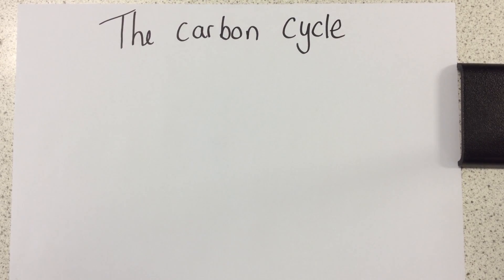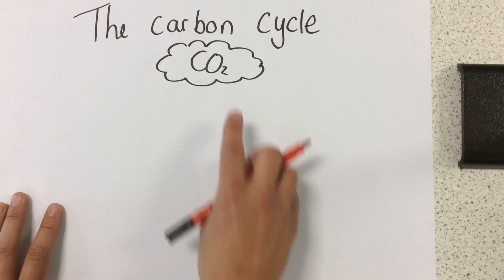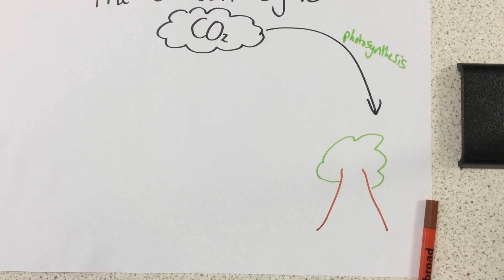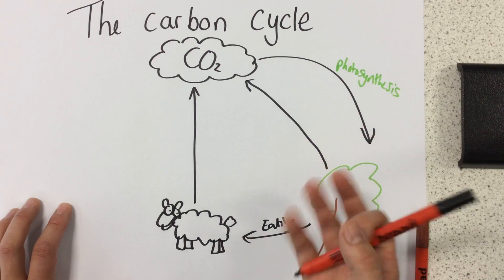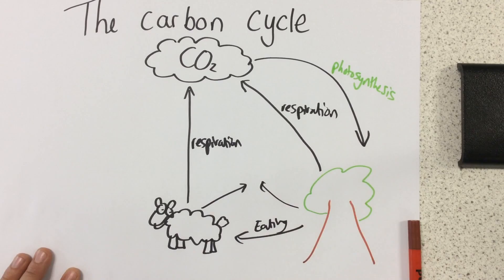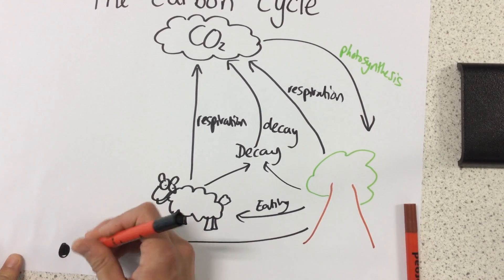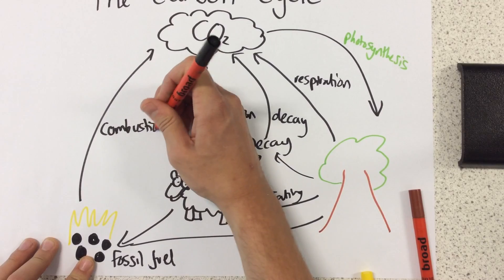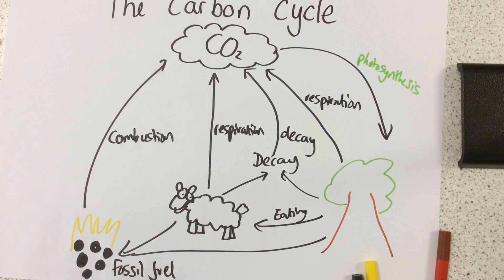Carbon Cycle - p71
A short video to explain how carbon is cycled throughout the environment.